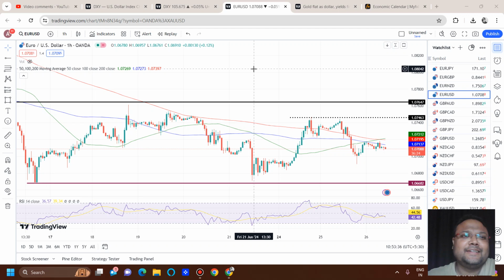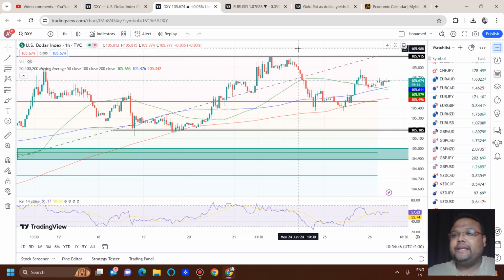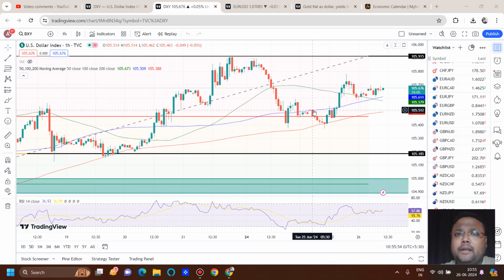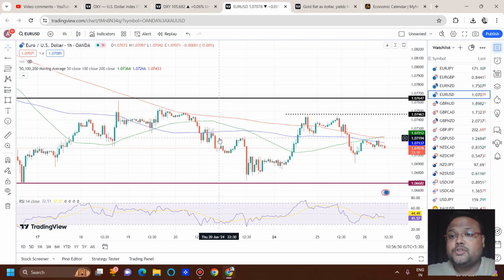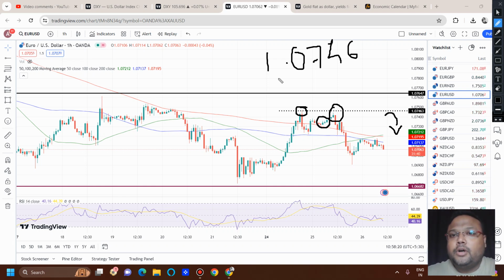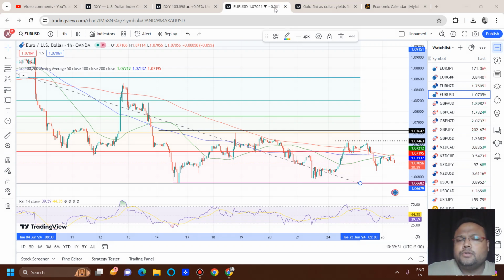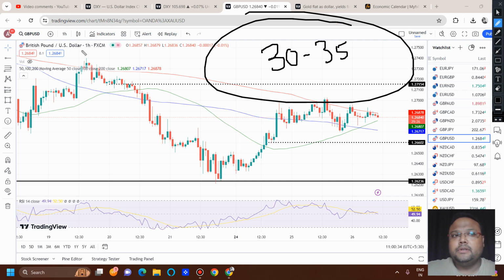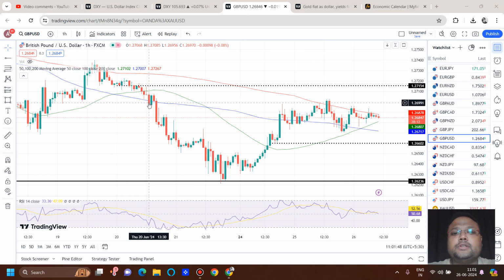EURUSD Analysis TODAY 26-27 JUN | GBPUSD Analysis TODAY 26-27 JUN | EURUSD Strategy GBPUSD Strategy